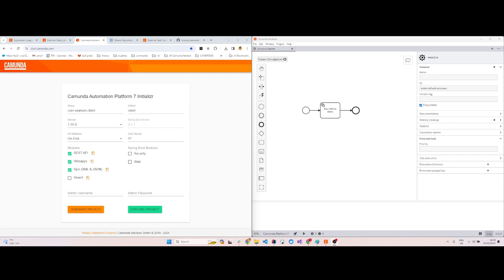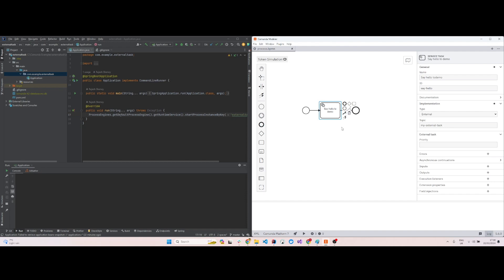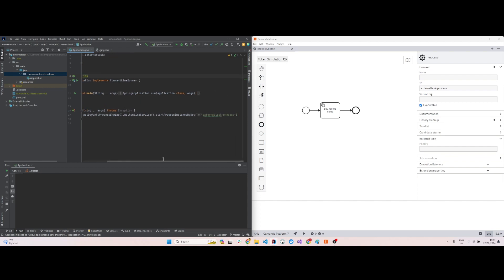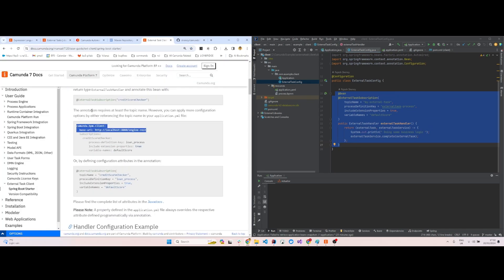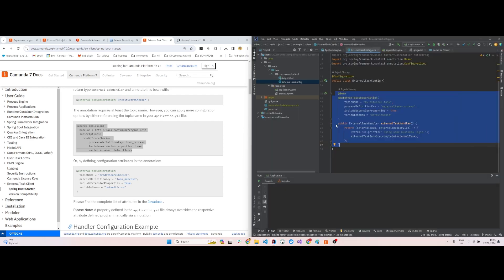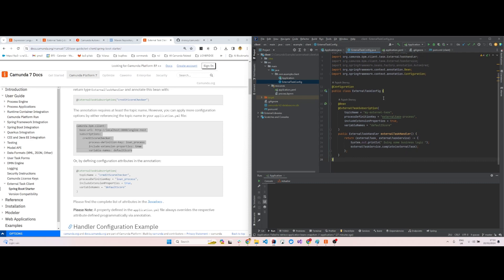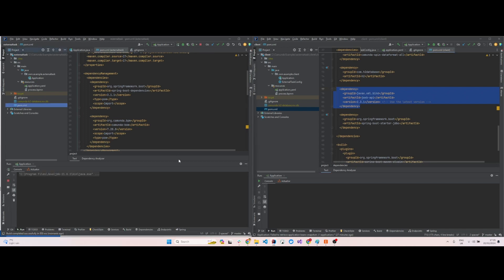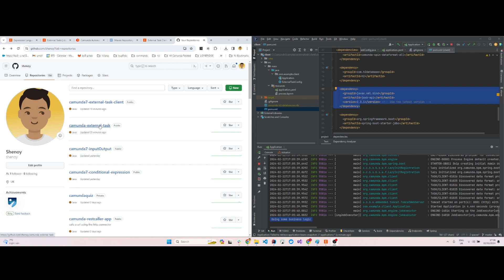Camunda 7 External Task Client - Quick Start Tutorial